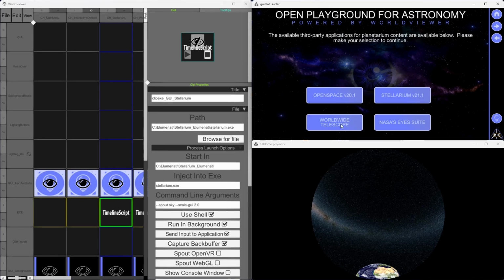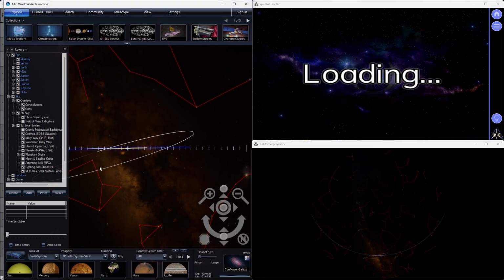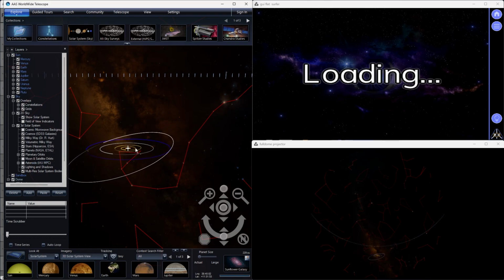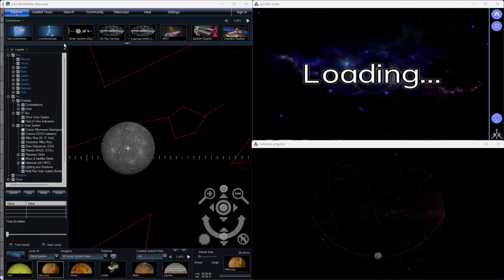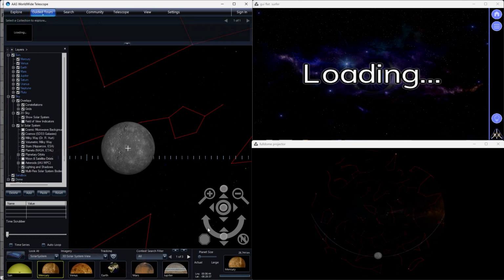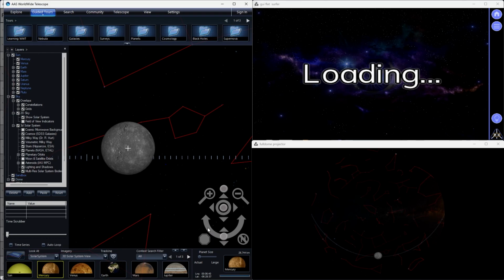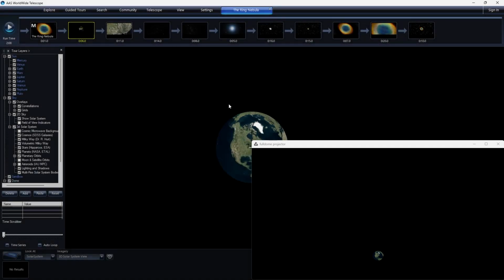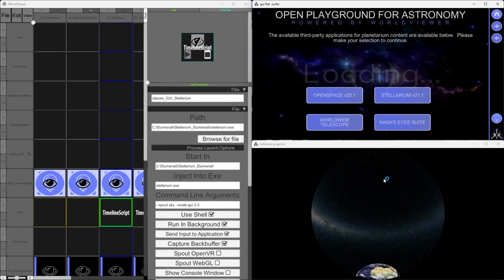OPA Training Series 05: OPA Applications - WorldWide Telescope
Explore how to launch and navigate through WorldWide Telescope.